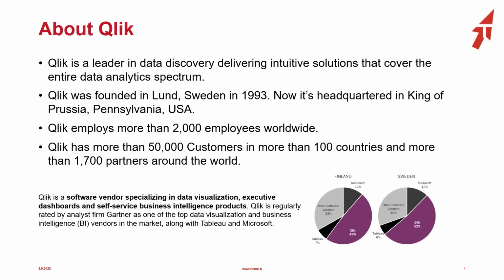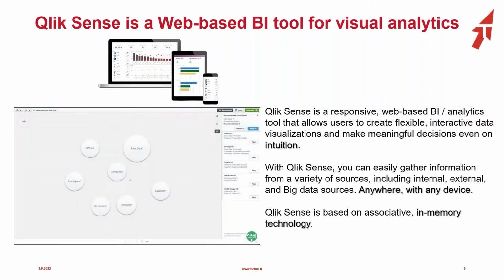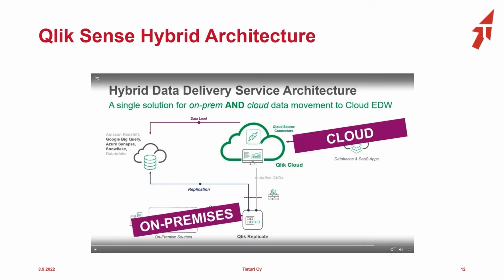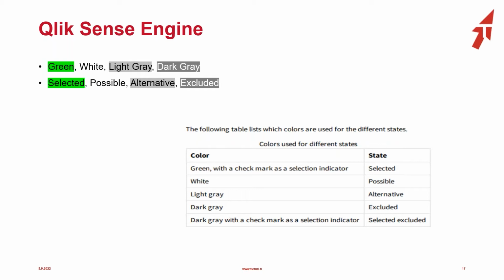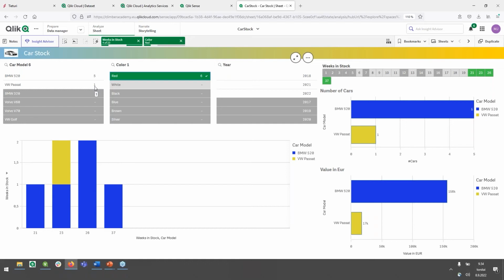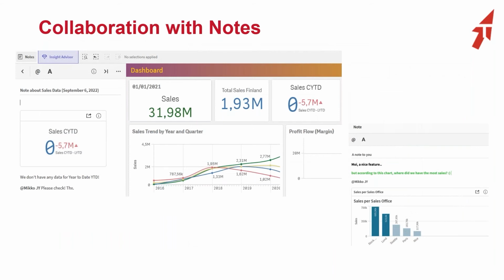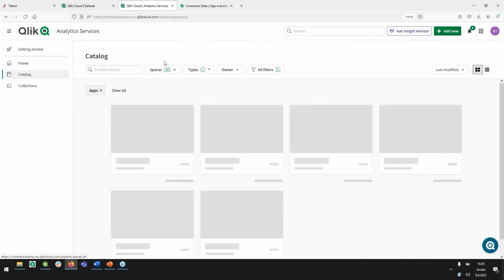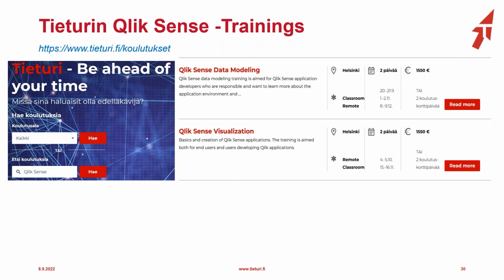How do I leverage Qlik Sense in information management?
Do you want to start analyzing your data and get quick answers to your business-critical questions with Qlik Sense? Want to learn how to use Qlik Sense and how to create new Qlik Sense applications? Above all, how do you leverage Qlik Sense in information management and lead with data?

Qlik Sense is the market-leading next-generation data analytics platform. It is a web-based BI tool that allows you to make flexible, interactive visualizations and enable data-driven decision making. Qlik Sense users can customize analytics with predefined metrics, dimensions, and libraries. Utilizing drag-and-drop functionality allows users to create their own visualizations and views as a self-service. In addition, users can easily upload their own data and create their own applications, as well as extend analytics in advance.

0:00 Johdanto
0:06 How Do I Leverage Qlik Sense in Information Management?
1:01 Agenda
7:15 Qlik Sense is a Web-based BI tool for visual analytics
9:14 Qlik Sense editions
9:59 Qlik Sense Hybrid Architecture
11:47 QlikView vs. Qlik Sense
16:21 Qlik Sense Engine
23:01 Qlik Sense SaaS Spaces
24:23 Qlik Sense Insight Advisor
25:20 Qlik Sense Mobile
26:09 Monitoring and Alerting
27:58 Collaboration with Notes
28:46 New - Simplified authoring experience
29:46 Qlik Sense Hub
37:09 Tieturin Qlik Sense -Trainings